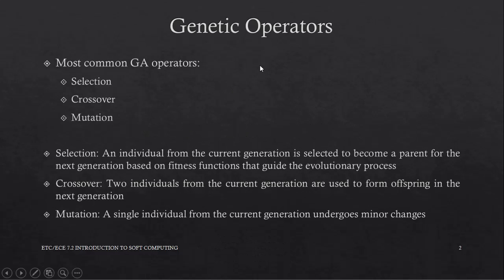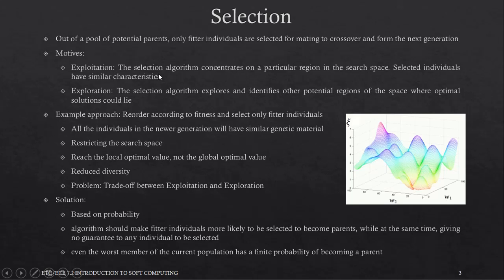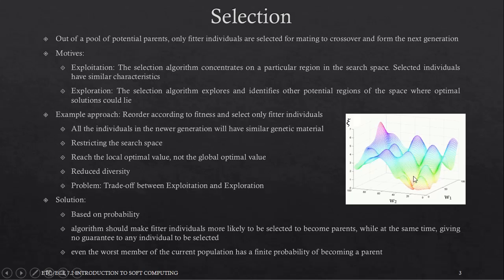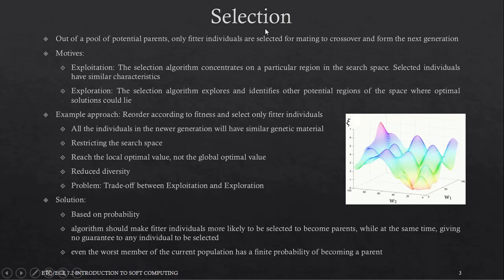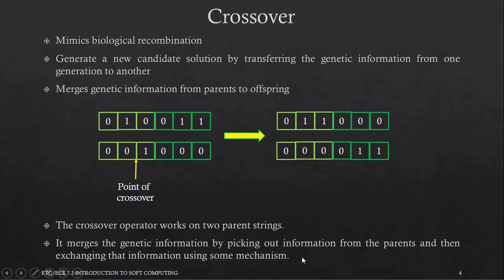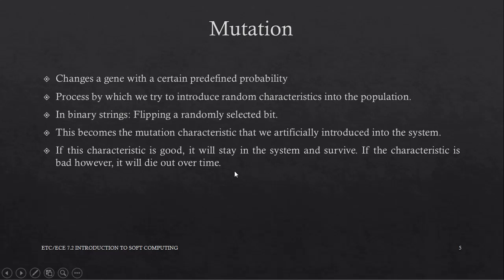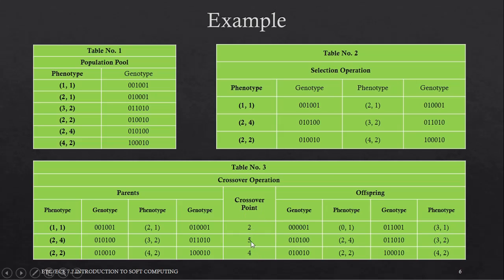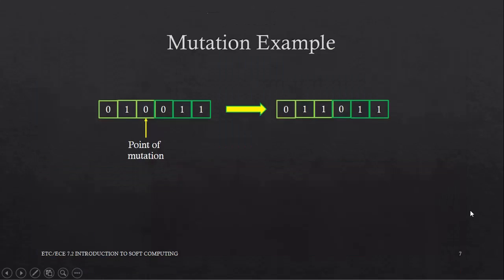Lecture 11: Introduction to Genetic Operators | ISC